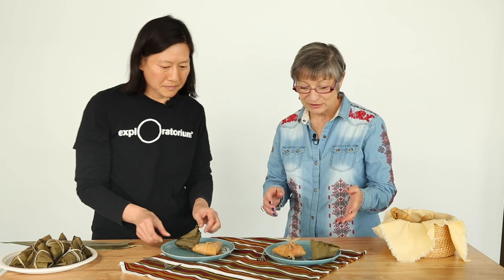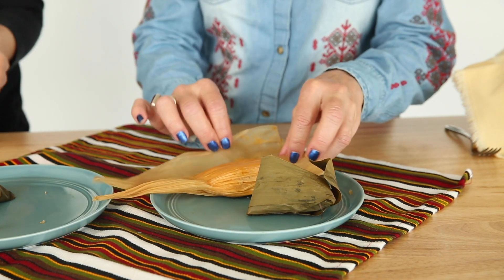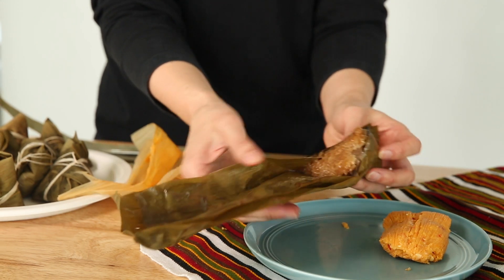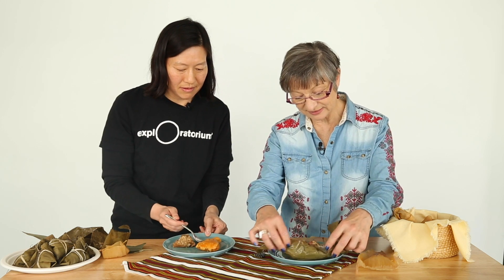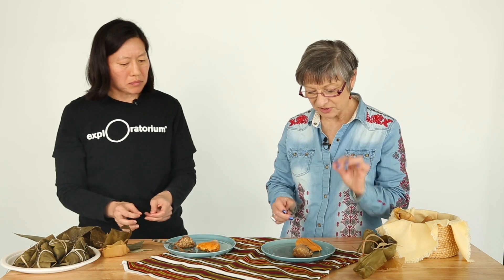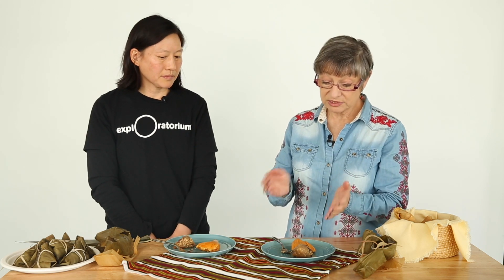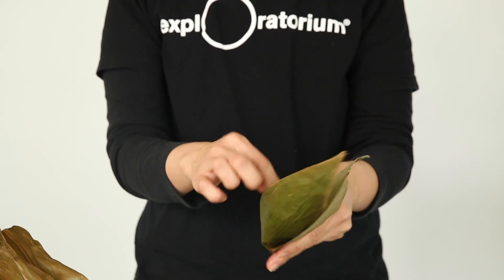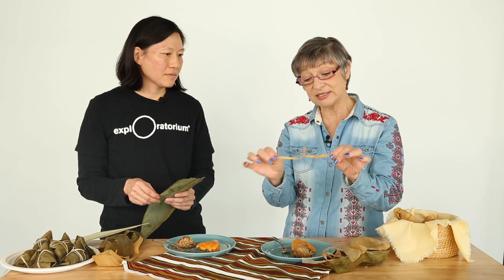Humitas and Zongzi: That’s a Wrap | Hungry for Science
Cultures around the world have cracked the code on cooking tender, flavorful packets of food: wrapping and steaming finely chopped ingredients in plant-based envelopes keeps everything moist and hard to overcook. Learn the science and kitchen techniques behind great Argentinian humitas and Chinese zongzi.